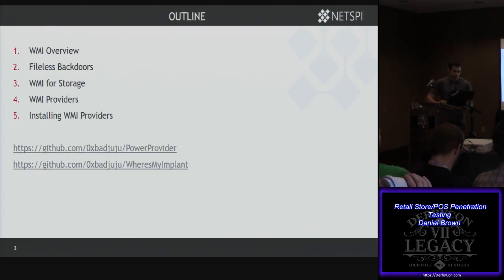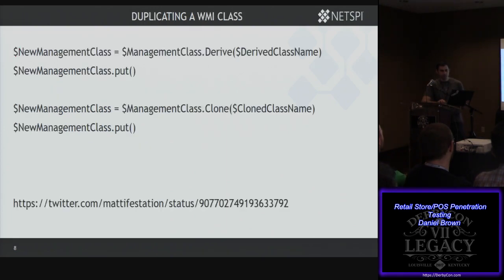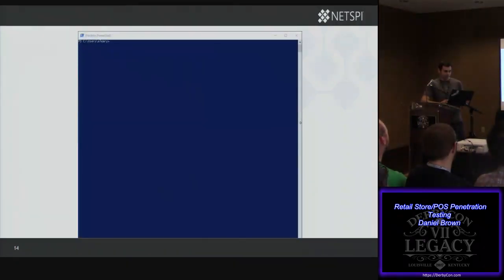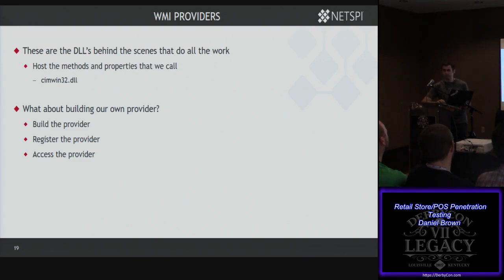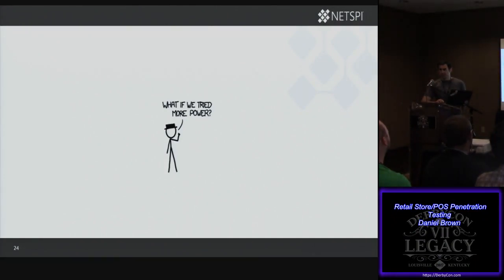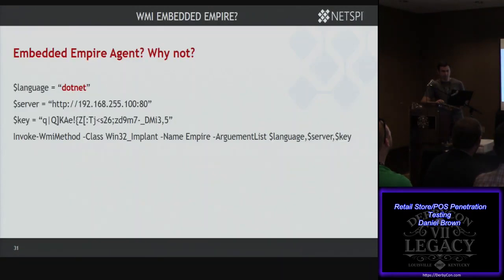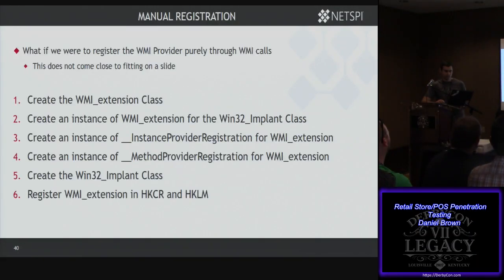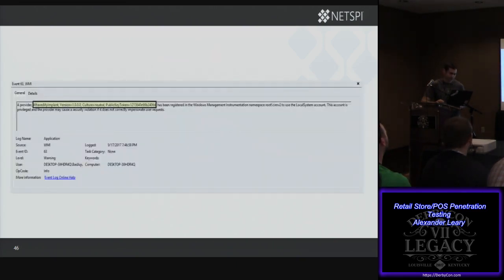S01 Building Better Backdoors with WMI Alexander Leary